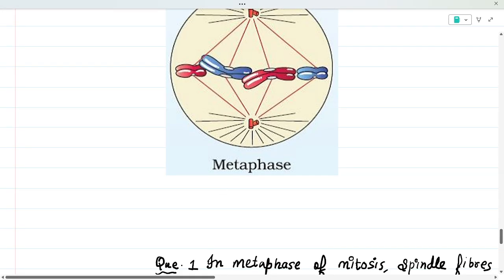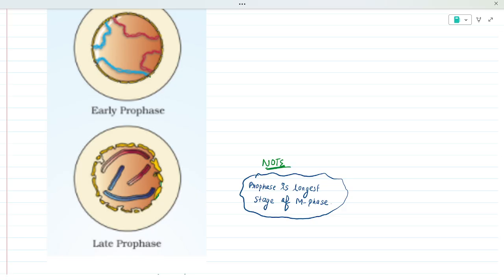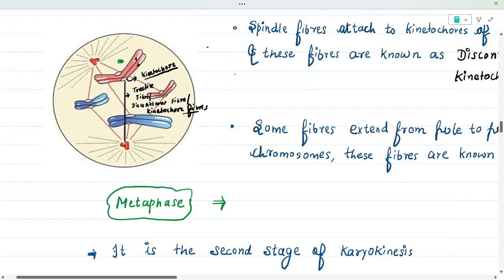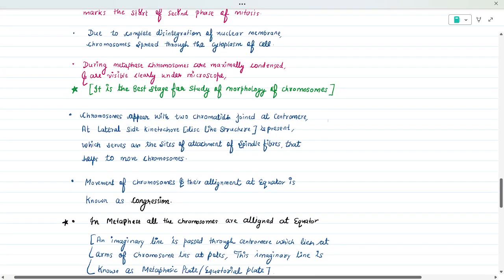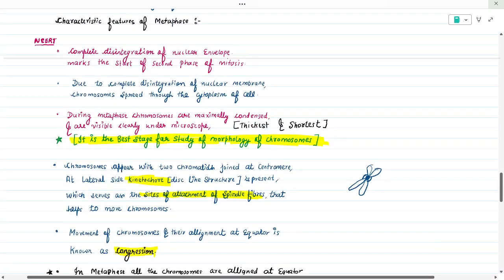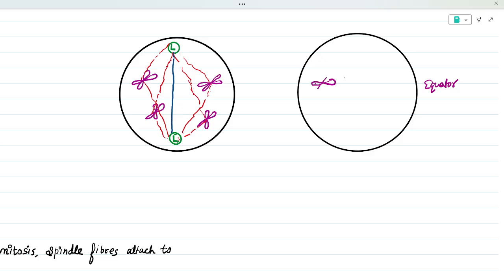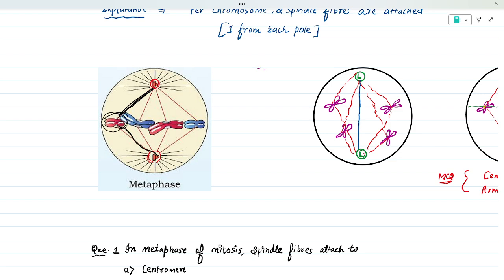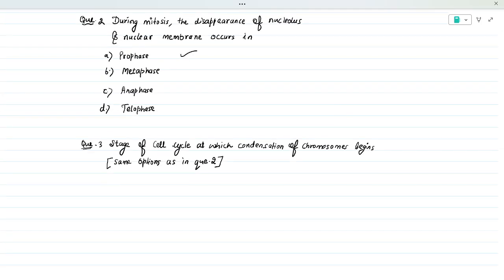Metaphase of mitosis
prometaphase( transition to metaphase),
metaphase
ncert diagrams explanation
ncert lines mcq framing
NEET content